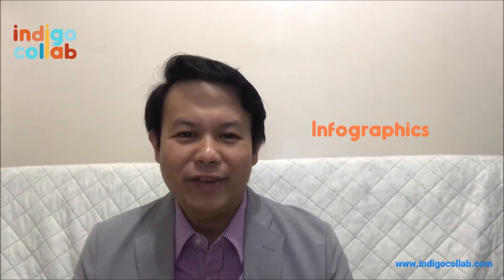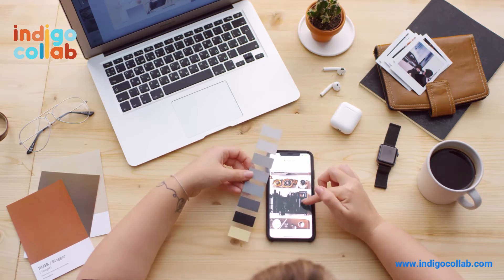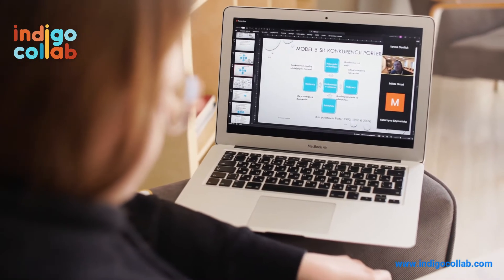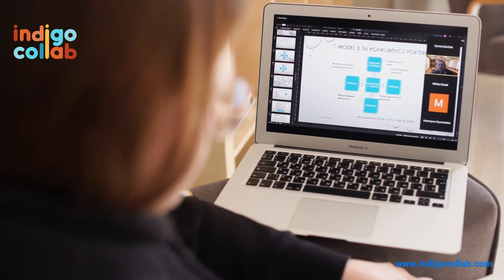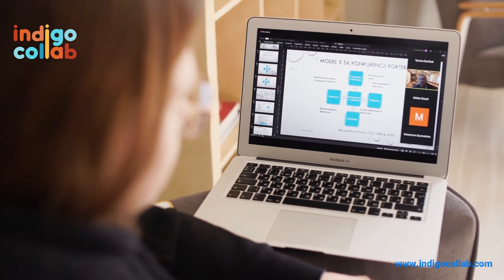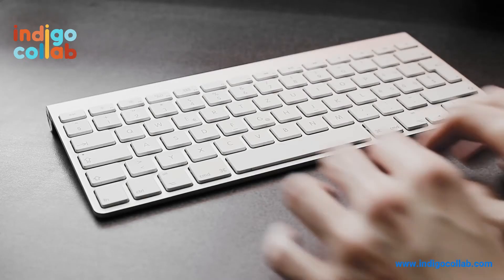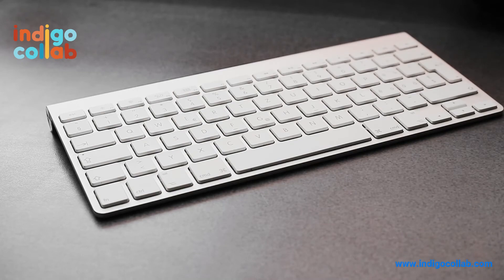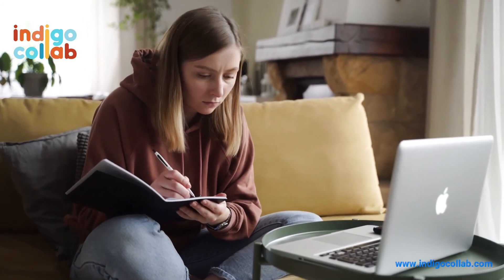3 Types Of Online Learning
The times now continuously challenge us to innovate and adapt. With recent developments now, we have to be creative in how we train and employ learning.

Here are a few types of online learning methods we suggest.